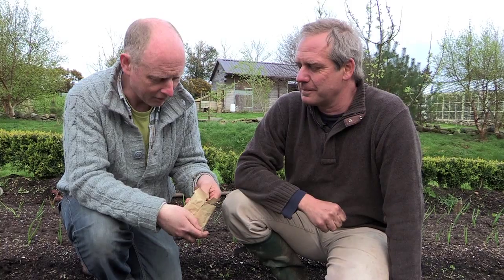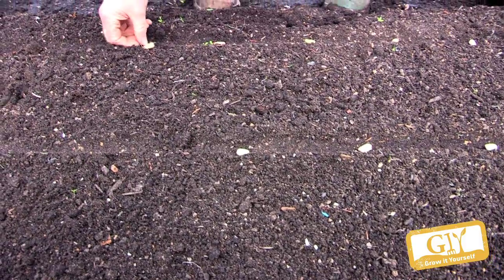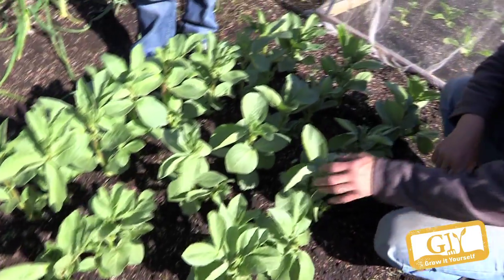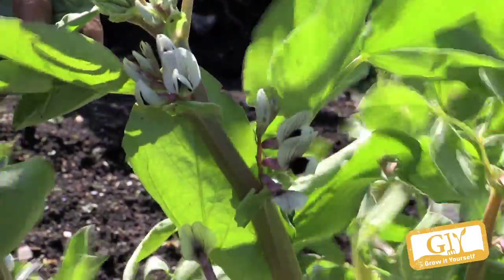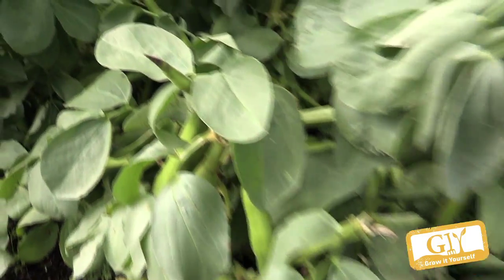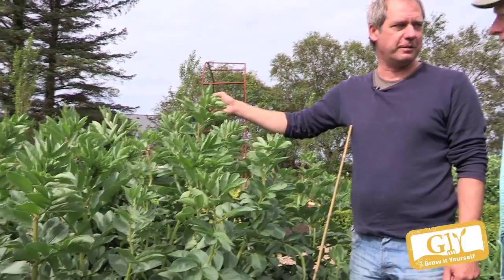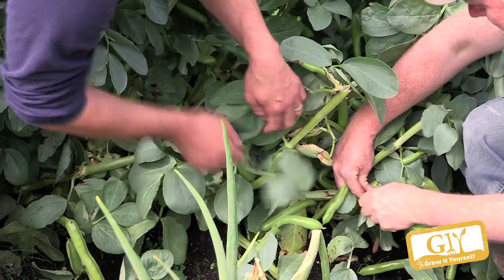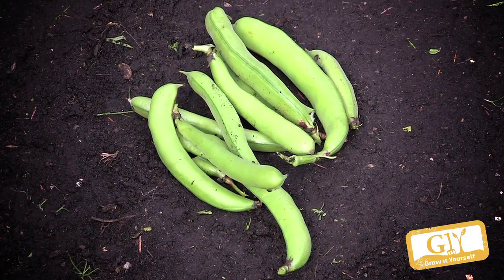How to Grow Broad Beans with GIY